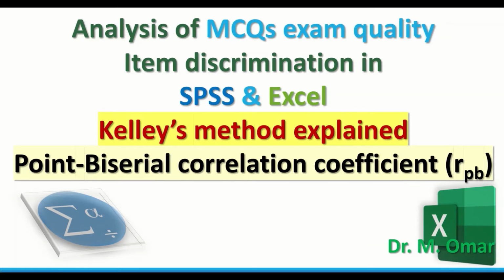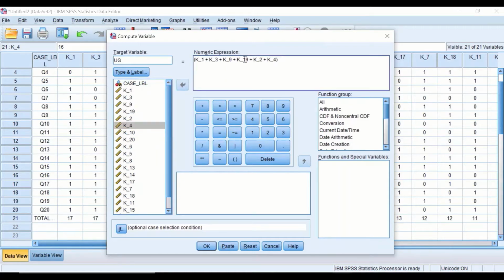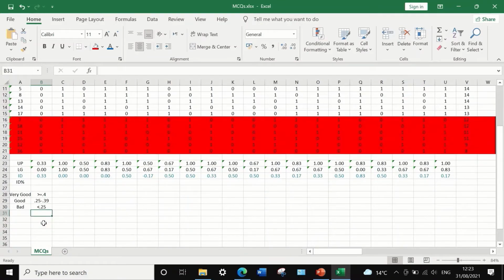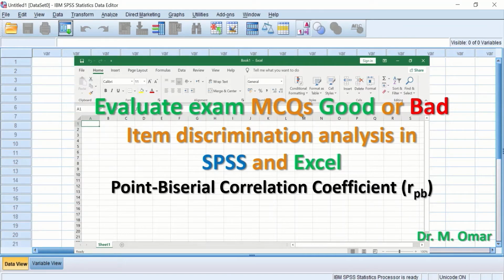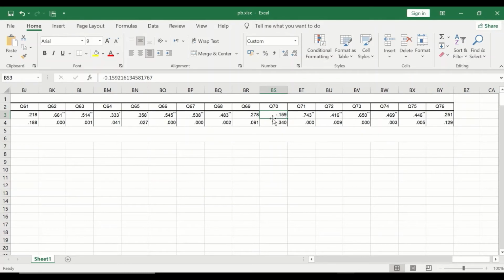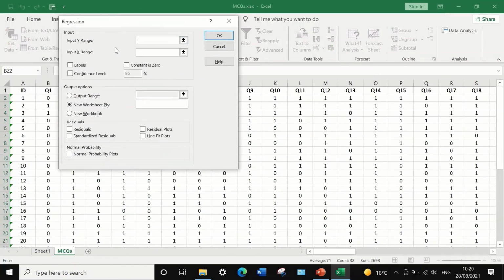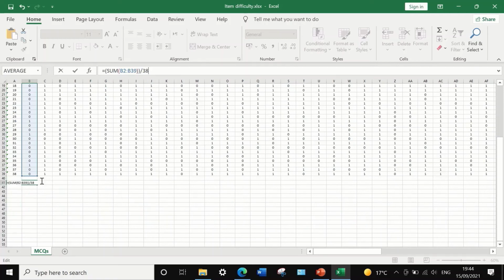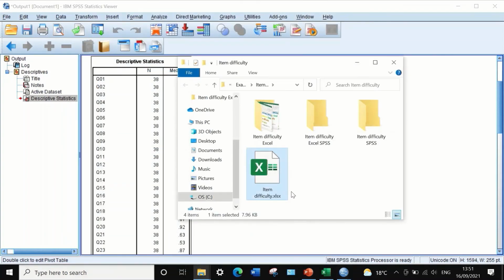Item discrimination item difficulty analysis in SPSS & Excel for MCQs exam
Analysis of MCQs exam quality
Item discrimination (ID)
Item difficulty (P-value)
in
SPSS & Excel